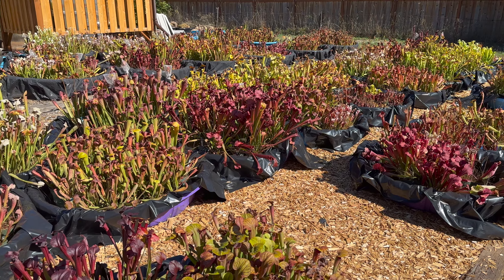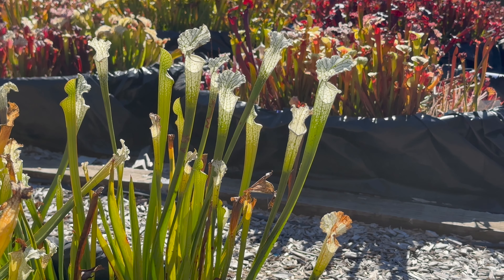Carnivorous Plant Care for October 2024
No terrariums. No myths. No nonsense. Get the straight facts from guys who grow and propagate thousands of carnivorous plants every year, since 1995.